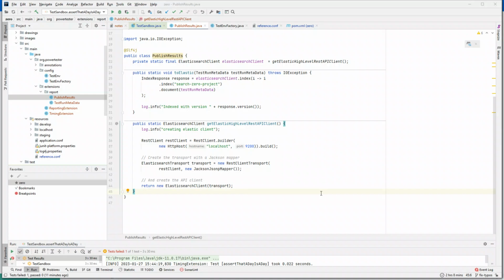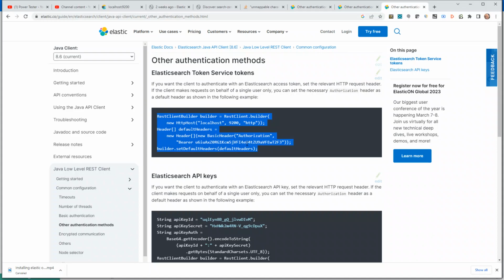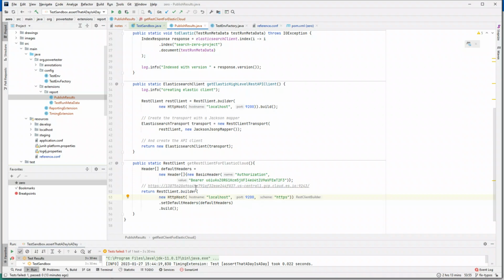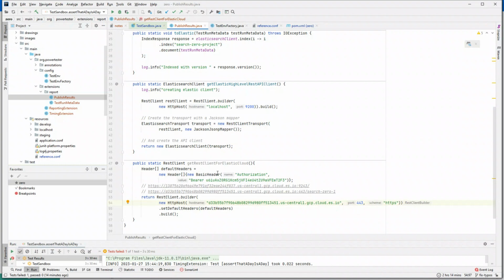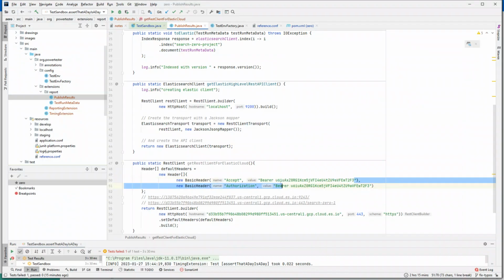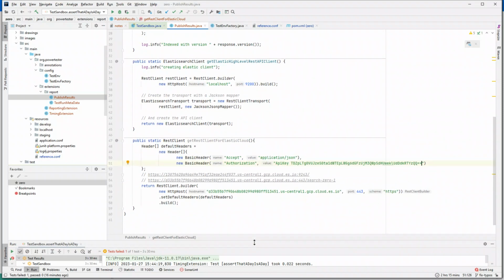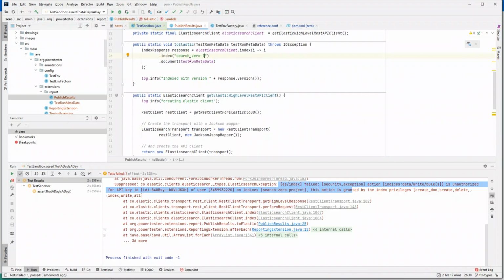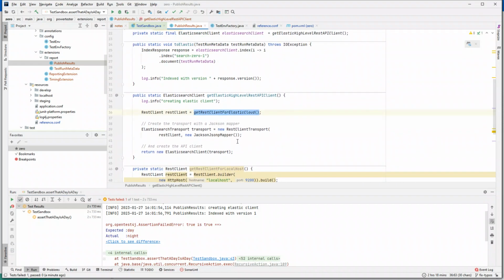#44 Test Monitoring: Publish results to elastic cloud using official elastic rest API client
Goal:
In this video, we will see how we can use official elastic rest API client to publish results to elastic cloud.

Objective:
- Show how we can how we can use official elastic rest API client to publish results on a cloud instance of elastic.

Next steps:
- Refactor existing code for low level RestAPI to make it into a factory pattern. This factory should give the right client based on requested host.